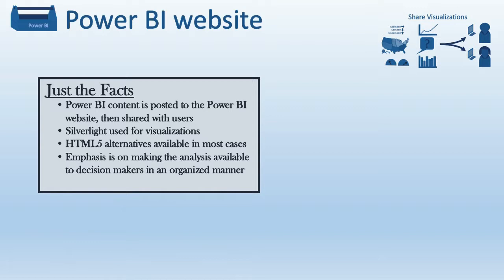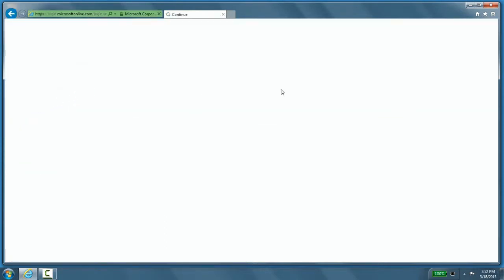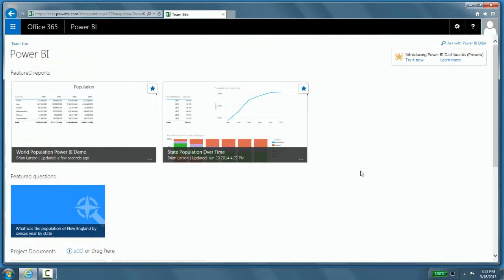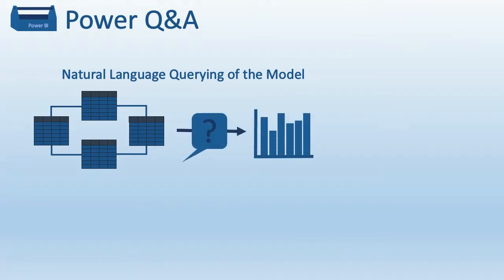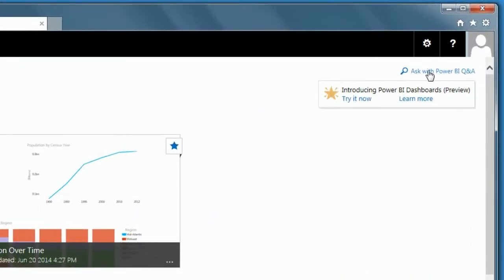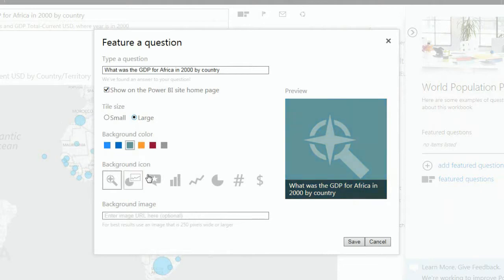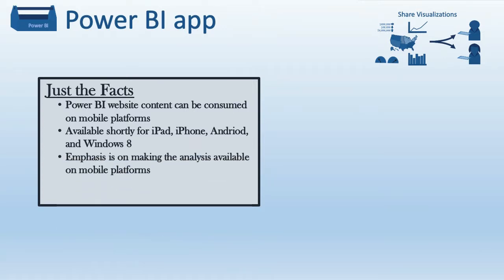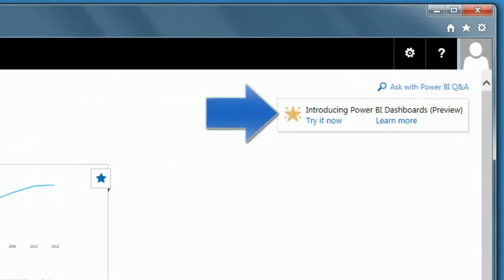Understanding MS Power BI Part 6 Power BI Website Power QA Power BI App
This video provides an introduction to the methods for sharing Power BI content.  This video continues to build the business solution begun in "Understanding MS Power BI" video Part 5.